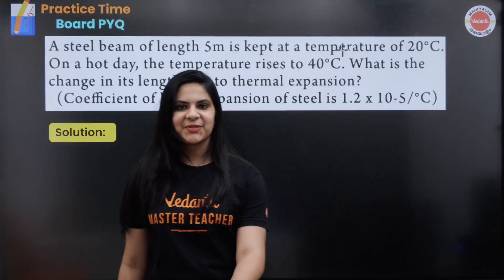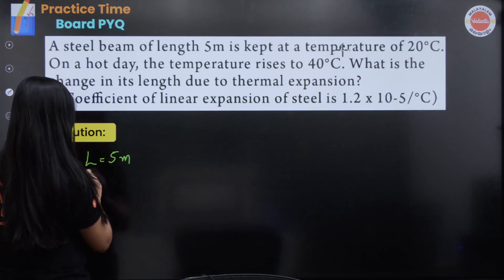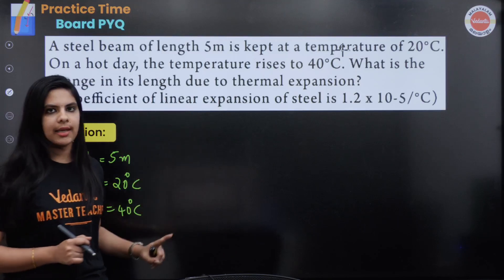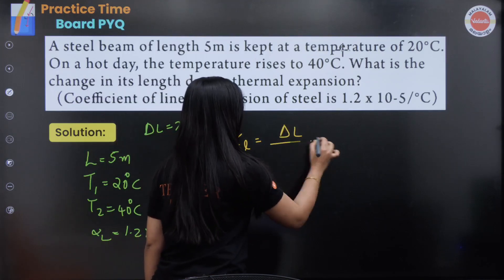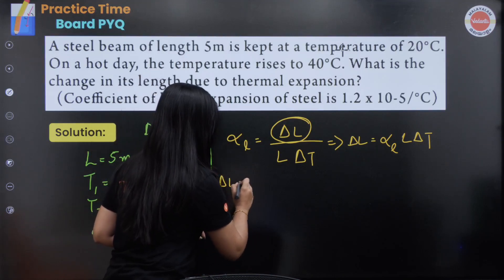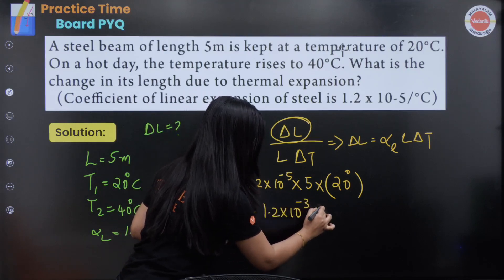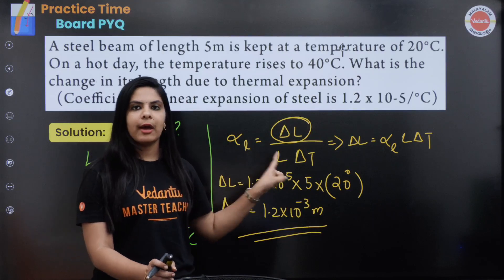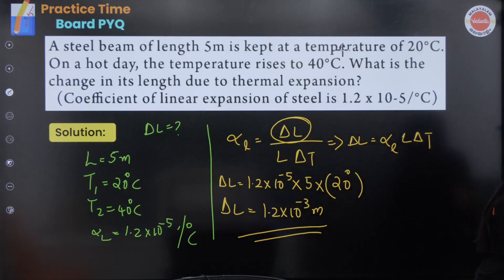Thermal Properties Of Matter PYQs In Malayalam | Important Questions🔥 For Plus One Physics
In this video, Lerin mam will solve Thermal Properties Of Matter PYQs, all these Important Questions🔥 For Plus One Physics in Malayalam will help you to score good marks in Plus One Physics.  Whether you're a student preparing for the NEET 2023 exam or Class 11(Plus One) this video is for you!

For Thermal Properties Of Matter Full Chapter Revision⏰ covering All Concepts, Tricks & PYQs Covered in Malayalam refer to the below link:

➡️Check out videos for :
Thermal Properties Of Matter Full Chapter Revision⏰ | Plus One Physics | Vedantu Malayalam

📌Playlist for PLUS ONE PHYSICS By Lerin Mam :

✅Motion in a Straight Line | Plus One Physics | Lerin Ma'am

➡️NEET Lectures in Malayalam
➡️NEET Preparation Tips & Tricks in Malayalam
➡️NEET Chemistry, NEET Physics, and NEET Biology Lectures in Malayalam
➡️NEET Study plan and strategies in Malayalam
➡️NEET Preparation for Droppers in Malayalam
➡️NEET Live lectures and interactive sessions in Malayalam